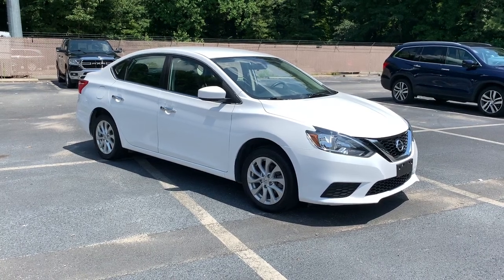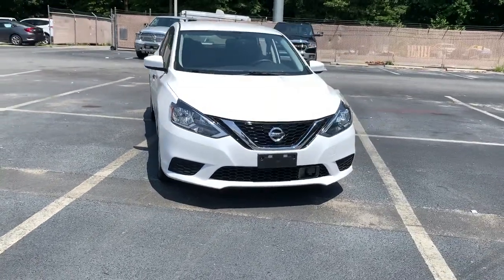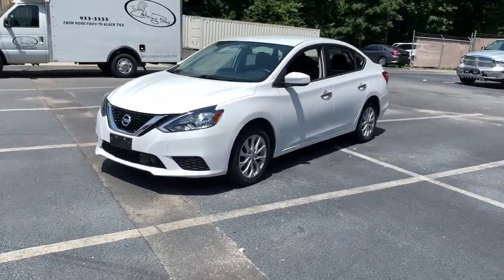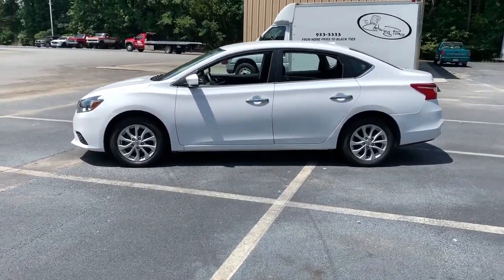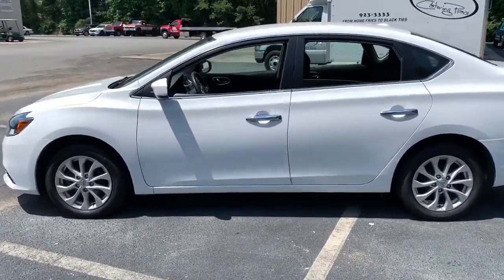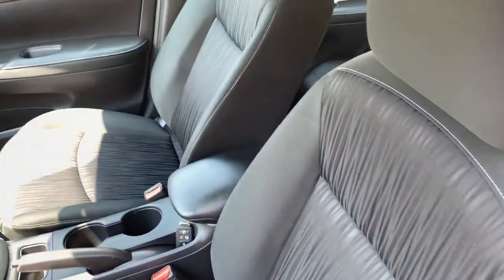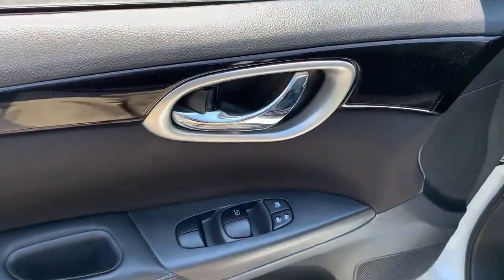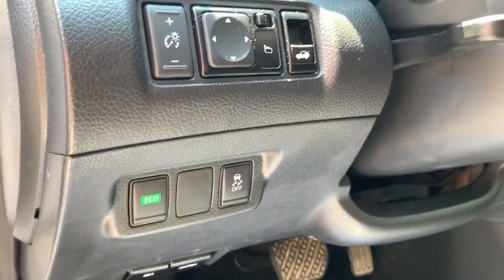2019 Nissan Sentra Suffolk, Chesapeake, Portsmouth, Norfolk, Virginia Beach, VA 53141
Fresh Powder Used 2019 Nissan Sentra available in Suffolk, Virginia at Mike Duman Mitsubishi. Servicing the Chesapeake, Portsmouth, Norfolk, Virginia Beach, VA area.

Online Pre-Approvalk Application Available. Clean vehicle history. VA Inspection All vehicles professionaly detailed. CVT with Xtronic Charcoal Cloth. Mike Duman has been satisfying automotive needs since 1980 and was recognized as the Virginia Independent Quality Dealer of the year. Buy with confidence! Why pay more?brbrbrSatisfying automotive needs since 1980. The Du-Man Can!